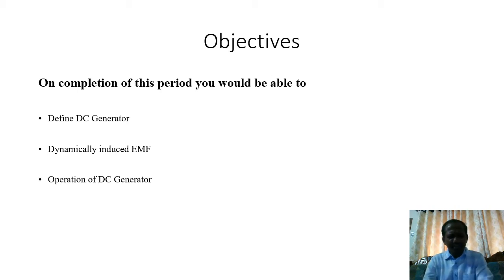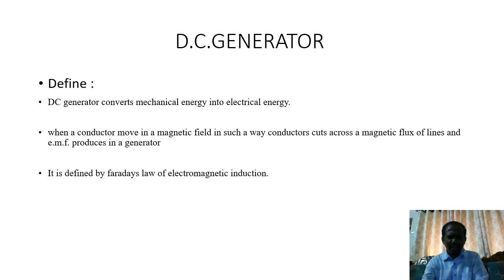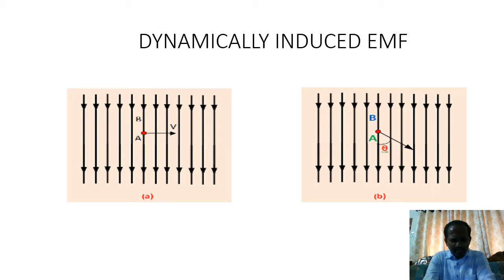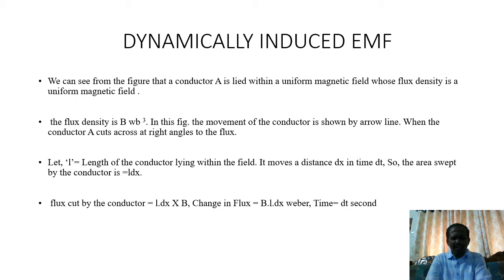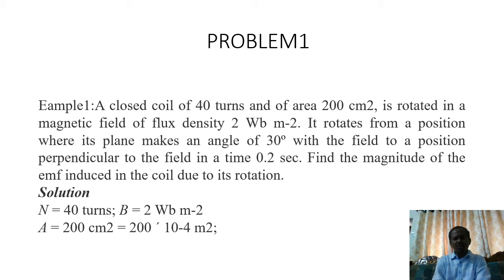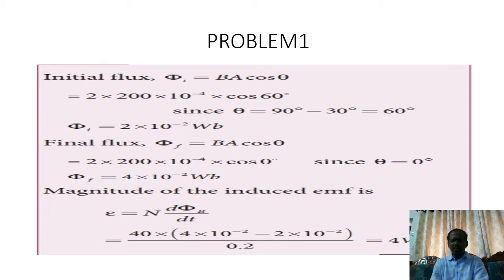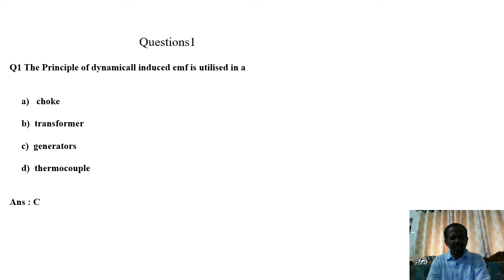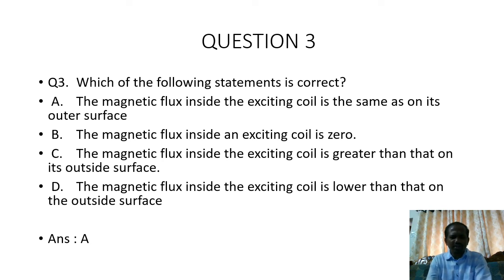introduction of dc generators